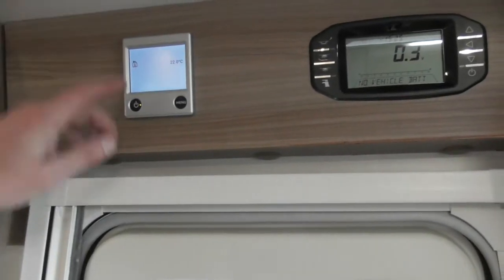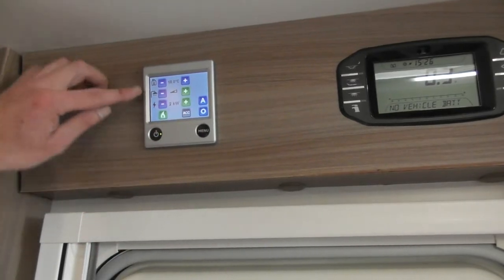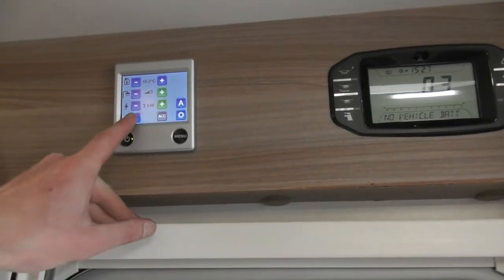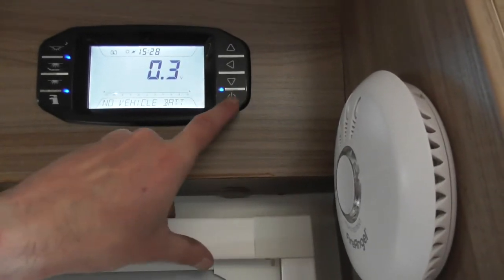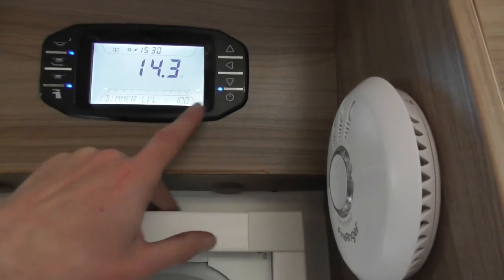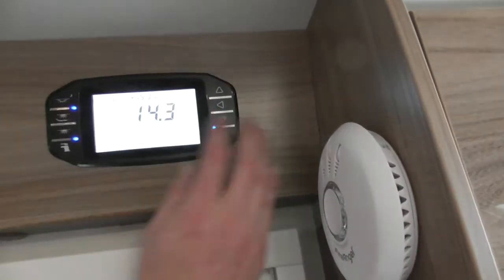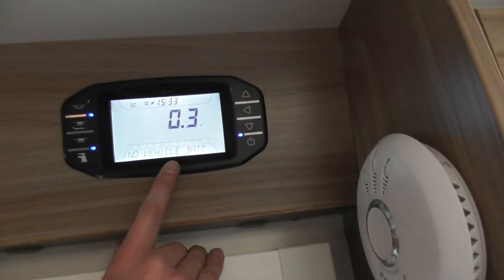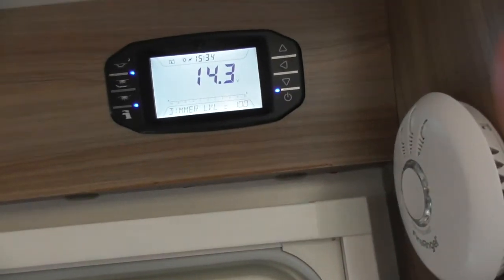6260 part 1